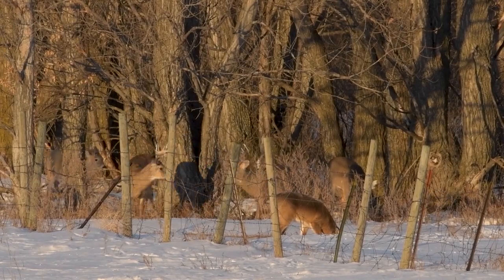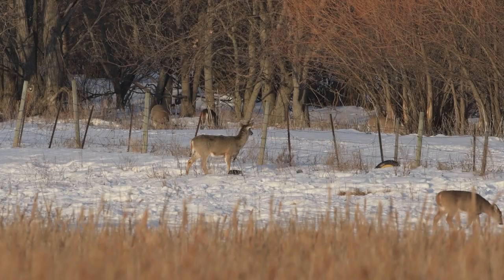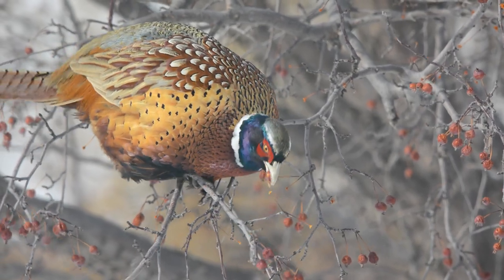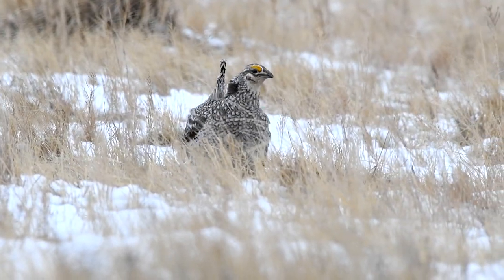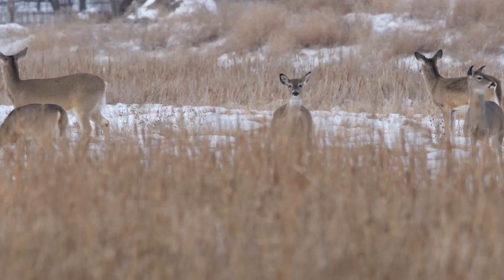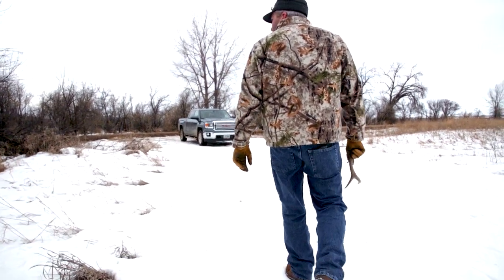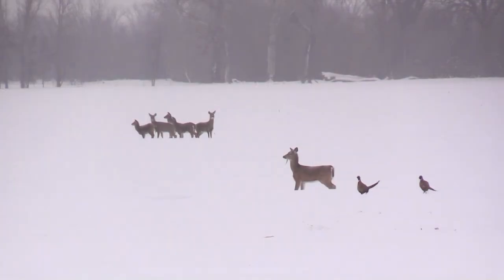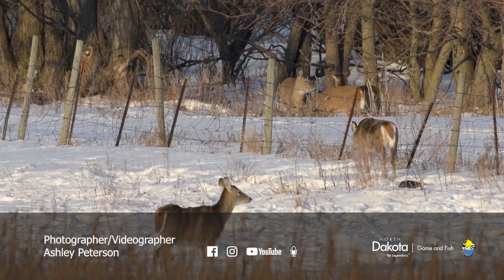Winter Wildlife and Habitat - NDGNF - 01-20-2022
Winter can be a difficult and deadly time for wildlife. Disturbance from outdoor activities like shed hunting, snowmobiling and wildlife viewing can exacerbate winter challenges by pushing wildlife out of thermal cover and away from food sources.

In this week’s webcast, Wildlife Division Chief Casey Anderson talks about some of the things you can do to protect wildlife while you’re enjoying the outdoors this winter.